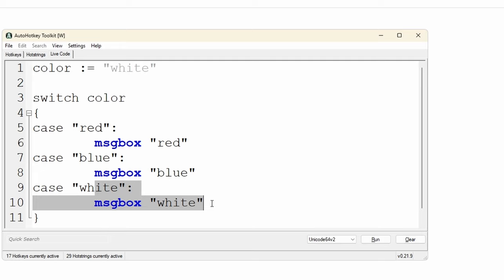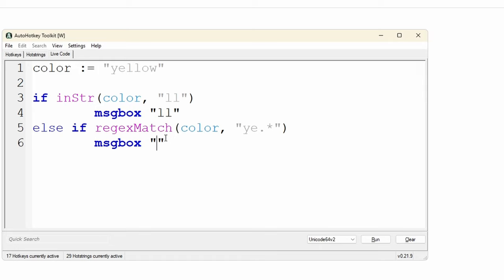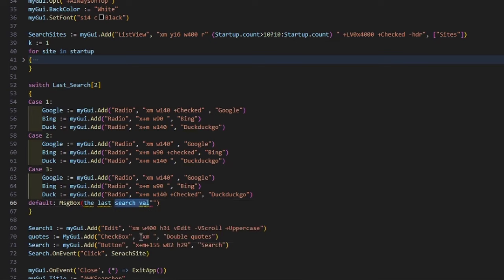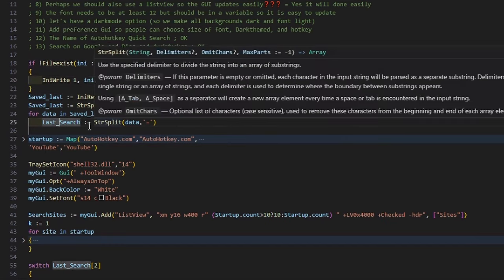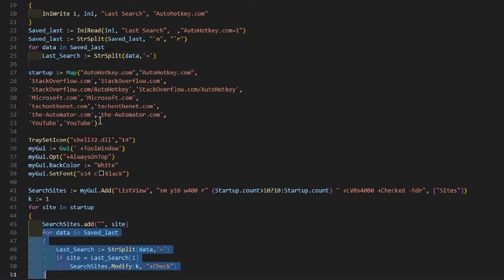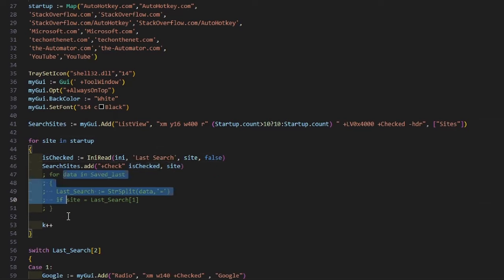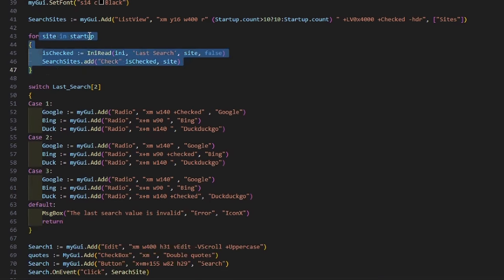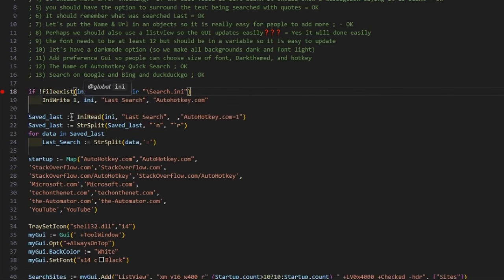Working with Case statement & Checkboxes in a v2 AutoHotkey GUI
TLDR: Using case statements and checkboxes in AutoHotkey GUI can simplify code, efficiently capture and display values from an ini file, and avoid unnecessary loops.

1. 00:00 👨‍💻 Using case statement and checkboxes in v2 AutoHotkey GUI for remembering settings and adding new features.
 1.1 The speaker demonstrates how to use the case statement and checkboxes in a v2 AutoHotkey GUI to remember settings and add new features.
 1.2 The video discusses the benefits of using a case statement over ifs in AutoHotkey GUI, and demonstrates how to use it with checkboxes and a dark theme.

2. 02:11 👨‍💻 Use switch statement for efficient code in AutoHotkey and specify options with checkboxes.
 2.1 The switch statement in AutoHotkey allows for easier and more efficient code compared to using multiple if-else statements.
 2.2 You can use a case statement with checkboxes in AutoHotkey to specify different options and have a default message if none of the options are selected.

3. 05:56 🔲 Use switch case for known variable values, if else if for unknown values, and default case for unspecified options in GUI.
 3.1 Use a switch case statement when a variable can have one of a group of known values, and use an if else if statement when calling functions that return unknown values.
 3.2 Use default case statement to handle situations where the value is not one of the specified options in the GUI.

4. 10:28 🔍 Check for ini file, create default value if not exist, use case statements and checkboxes in AutoHotkey GUI, default value is one, no need to manually read value from website.
 4.1 Check for the existence of the ini file and create a default value if it doesn't exist.
 4.2 The speaker discusses the use of case statements and checkboxes in an AutoHotkey GUI, explaining that the default value is one and that there is no need to manually read the value from the website.

5. 13:56 🔍 Using case statement and checkboxes in AutoHotkey GUI to simplify code and read/check multiple values.
 5.1 The speaker discusses the process of reading and checking multiple values in a section using checkboxes in AutoHotkey GUI.
 5.2 The speaker explains how to use a case statement and checkboxes in an AutoHotkey GUI, demonstrating how to simplify the code by using the index variable.

6. 16:34 👨‍💼 Use checkboxes and case statement in AutoHotkey GUI to capture values from an ini file and display them in a list view.
 6.1 The speaker demonstrates how to use checkboxes and a case statement in an AutoHotkey GUI to capture values from an ini file and display them in a list view.
 6.2 The speaker demonstrates how to use checkboxes in an AutoHotkey GUI and explains that you don't need to loop over the items if you are using any read.

7. 21:01 🛠️ Use case statements and checkboxes in AutoHotkey GUI to efficiently check for values in a file and avoid unnecessary loops.
 7.1 The speaker explains how to easily check for values in a file and modify the code to remove unnecessary loops.
 7.2 Use the any file instead of looping through 10,000 websites to avoid reliability issues and create the file if it doesn't exist to prevent problems.

8. 23:14 👍 Make sure the code is good enough and working, then show it to Joe. If he needs updates, do it, otherwise it's okay.